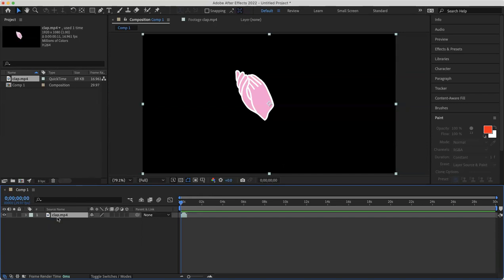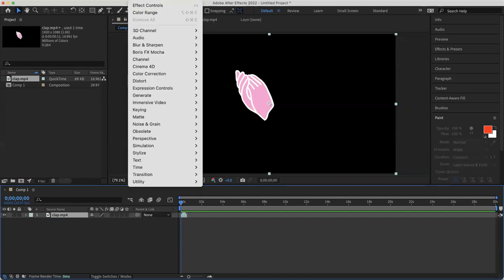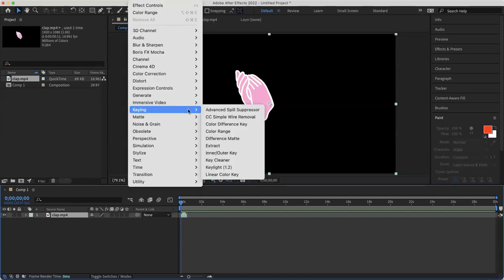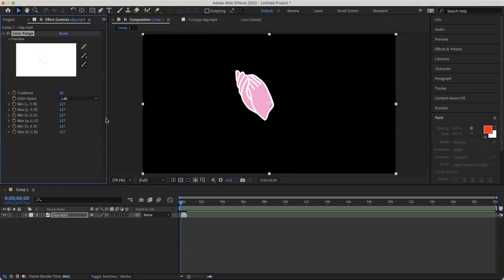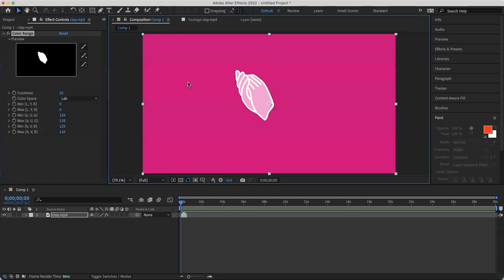After Effects Tutorial: How to Add MP4s to Compositions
A tutorial By Makala Gunderson.